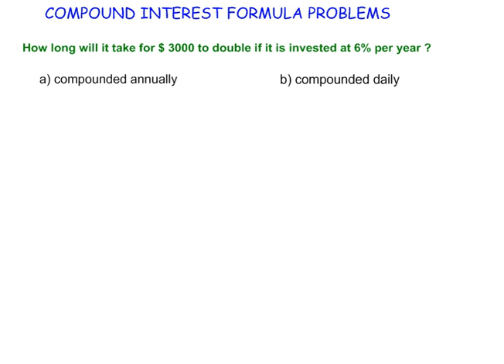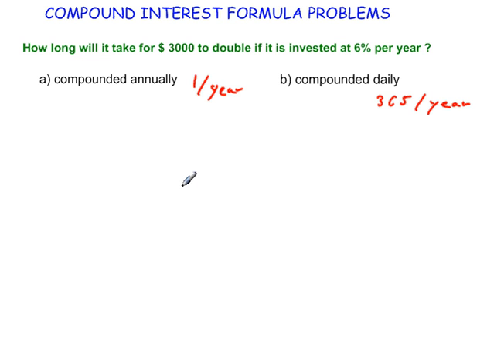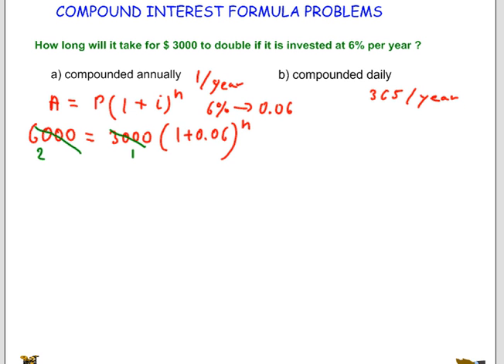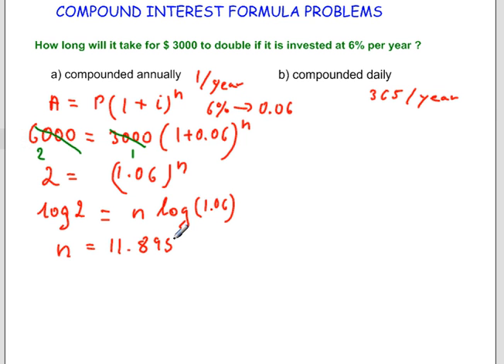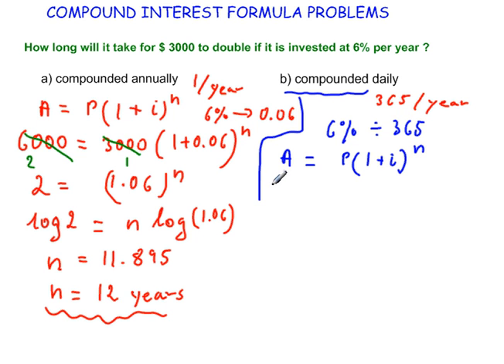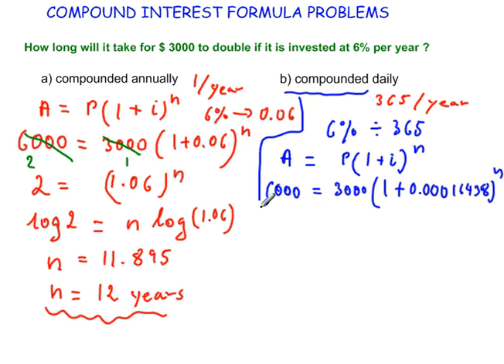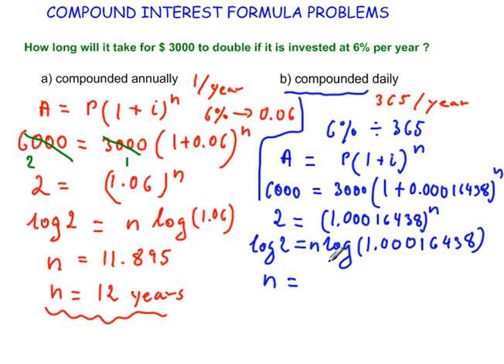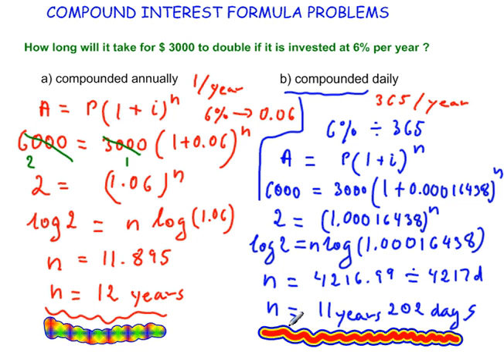Compound Interest Formula.wmv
Compound Interest Equation, Solving Exponential Equations, Logartihms, Free Math Help, Math Tutorial, Bogdan Marzewski